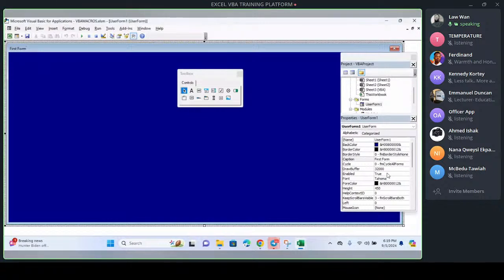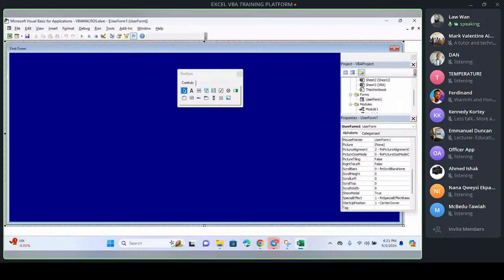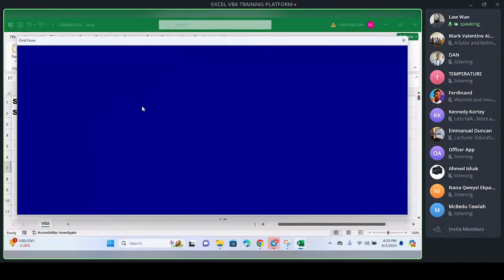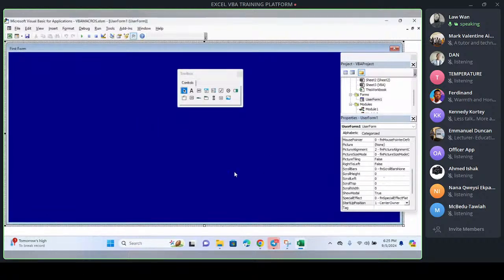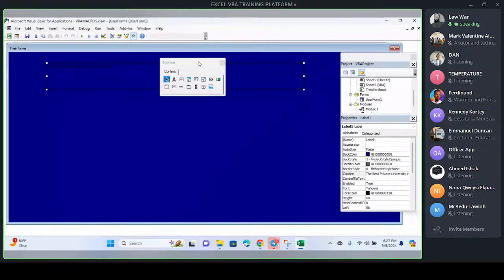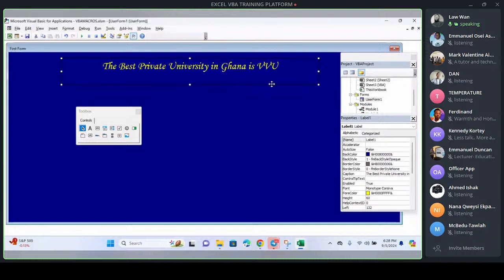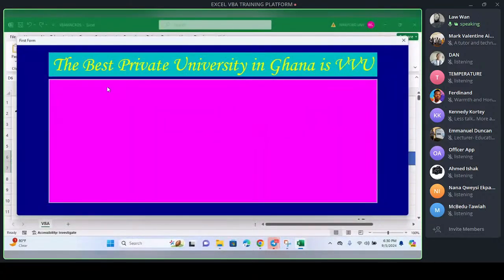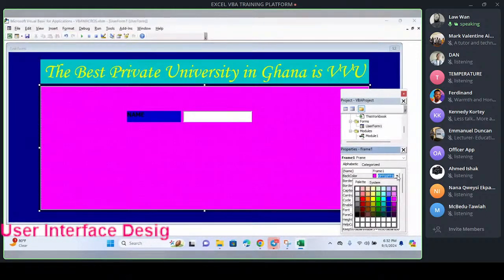introduction to Excel Userform